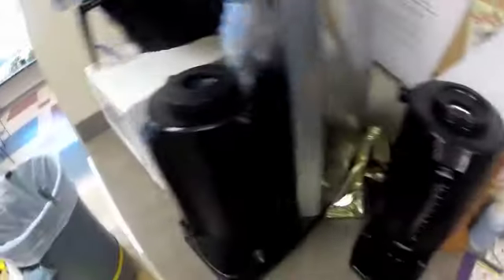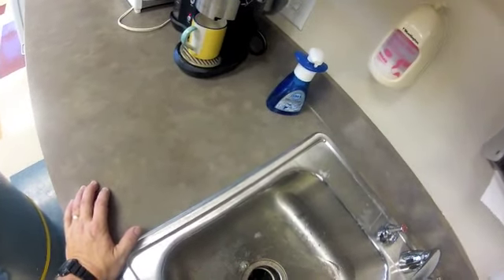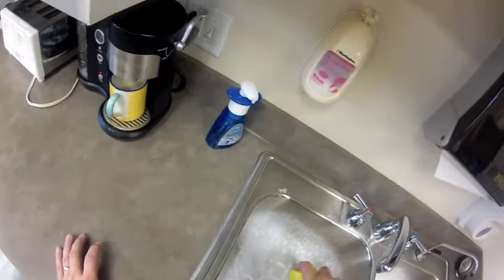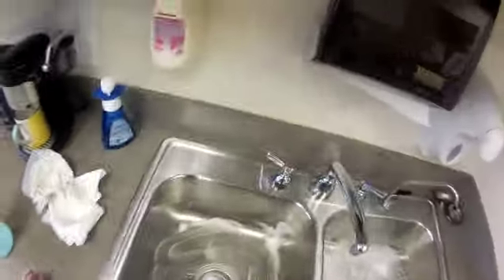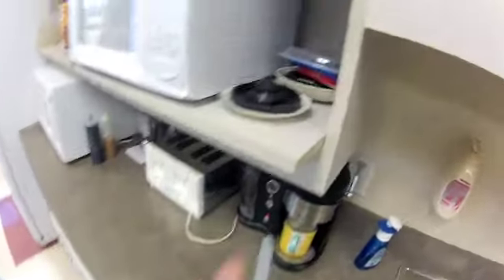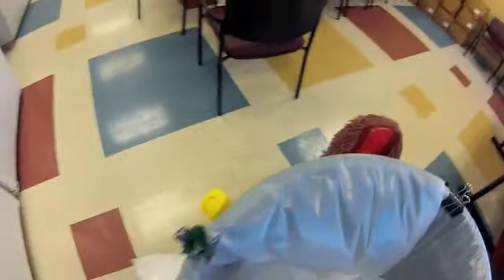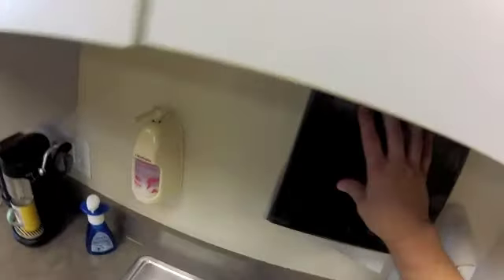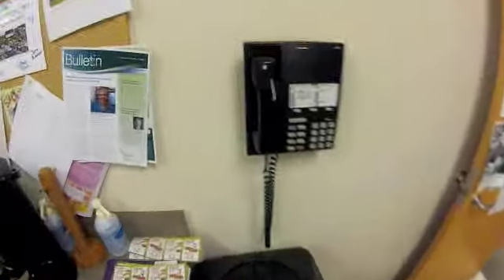Clinic Kitchen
Arthritis Kitchen